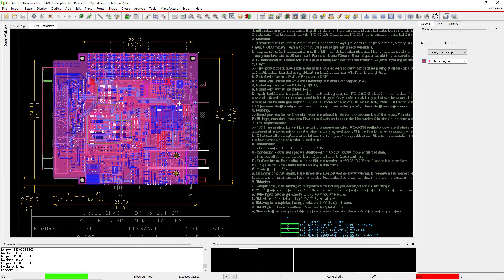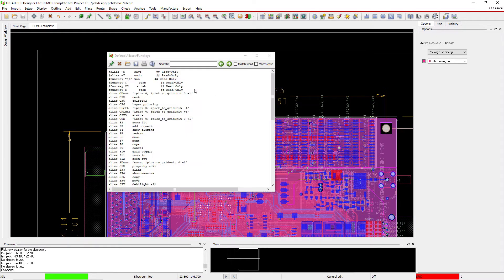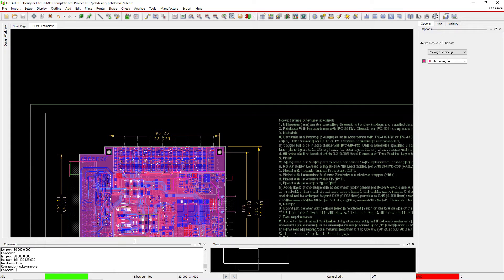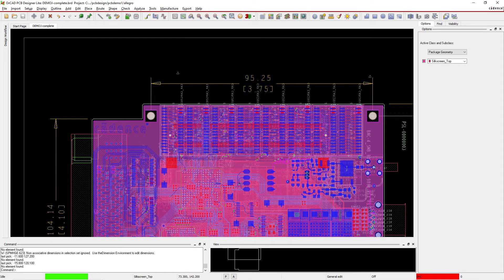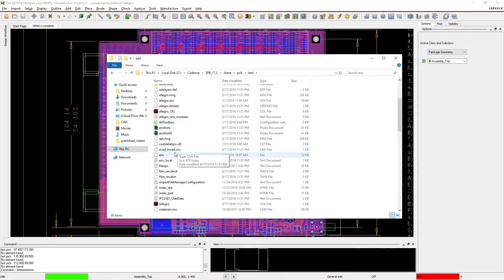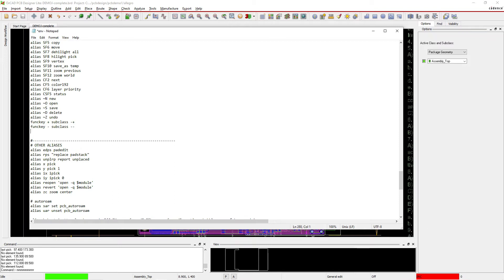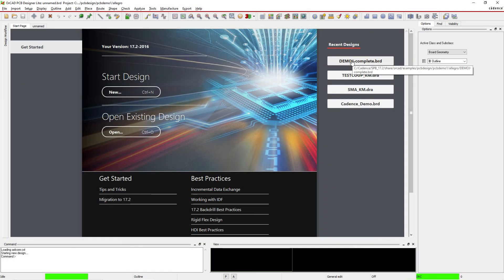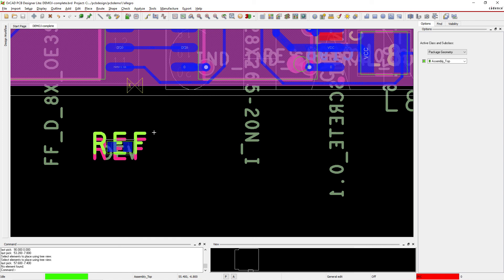How to Use Custom Hotkeys in OrCAD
Need to rotate a part in OrCAD without having to using your mouse buttons? In this guide, I show you how to assign hotkeys to your keyboard.

This works for all versions of OrCAD and Allegro PCB Editor.